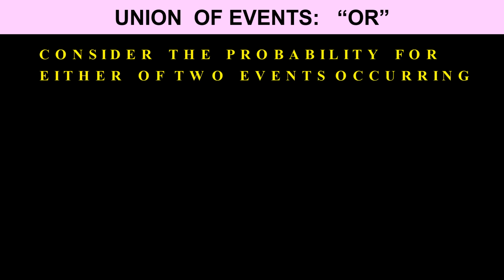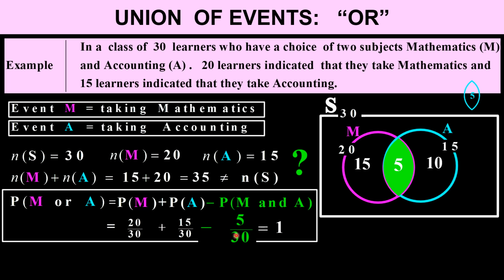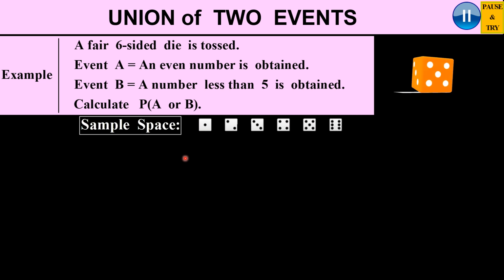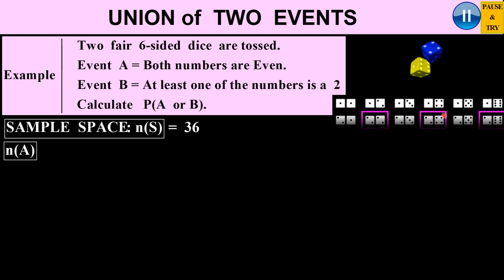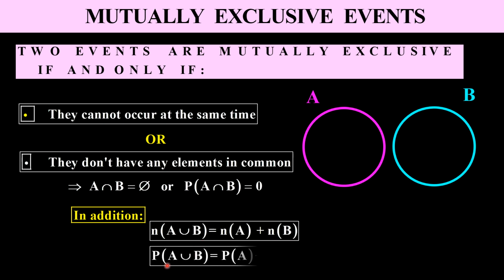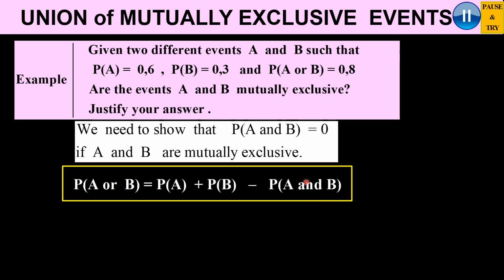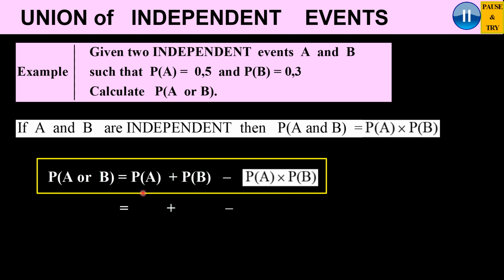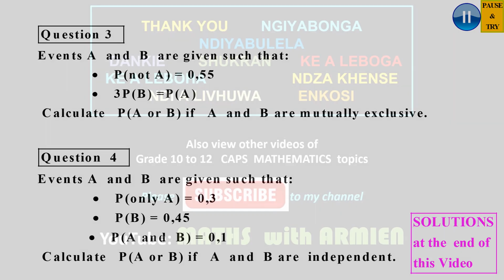Addition Rule for Probability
Video lesson on the Addition Rule for Probability  with detailed explanation of examples